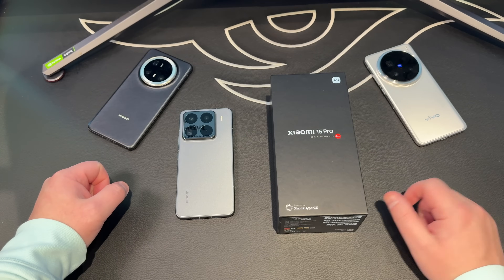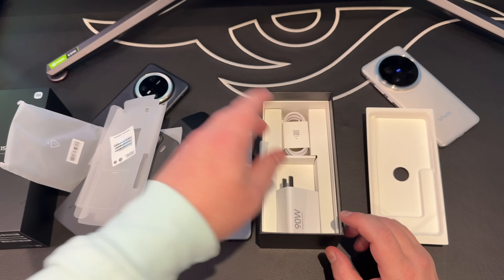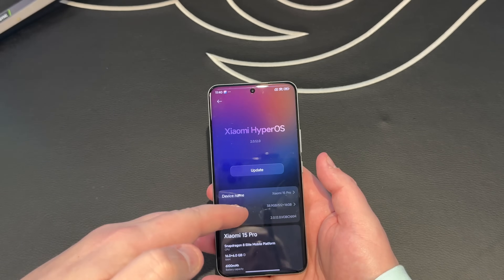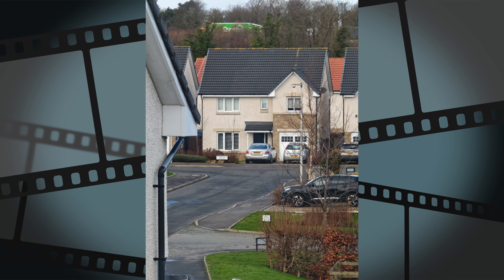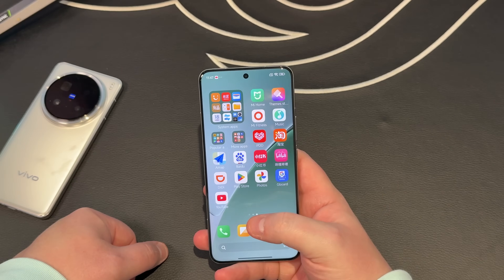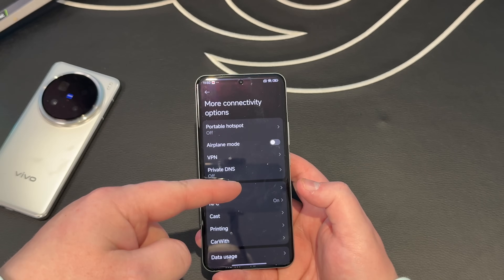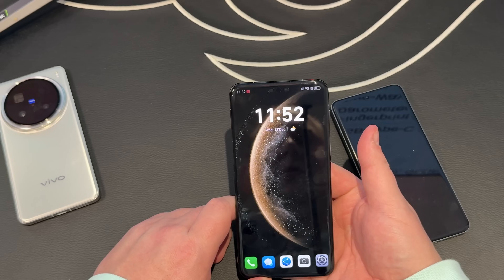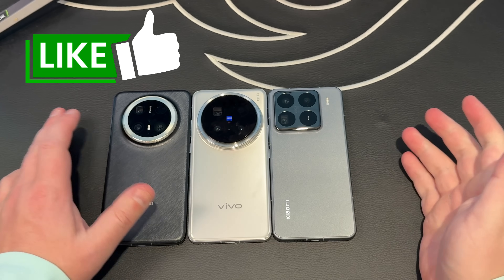Xiaomi 15 Pro - Full Breakdown!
From hardware to software, let's dig deep!

Average Dad Tech Store!